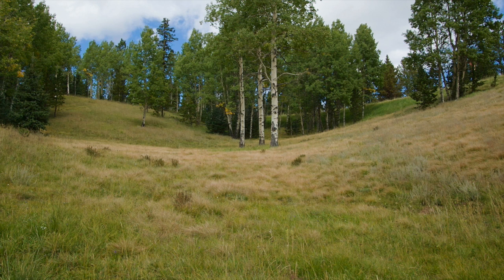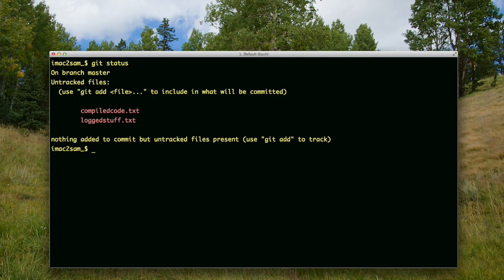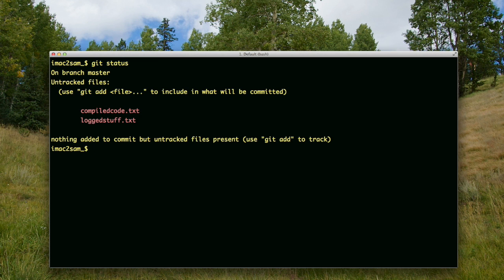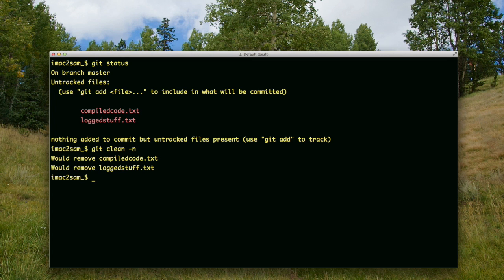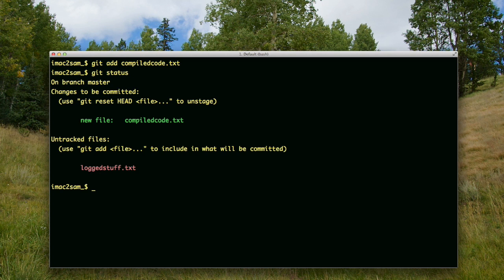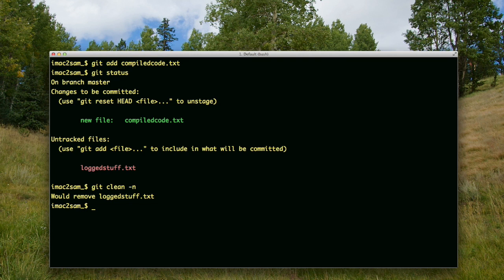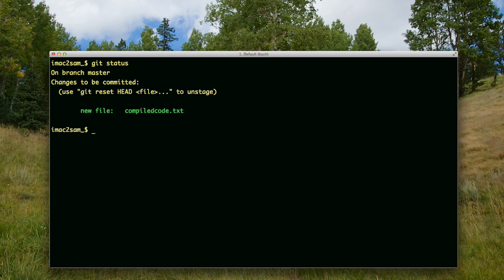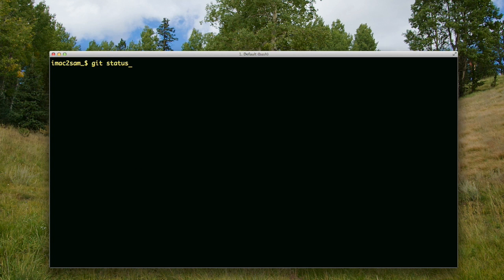Clean Up the Project Source Code by Removing Untracked Files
This video is about Clean Up the Project Source Code by Removing Untracked Files